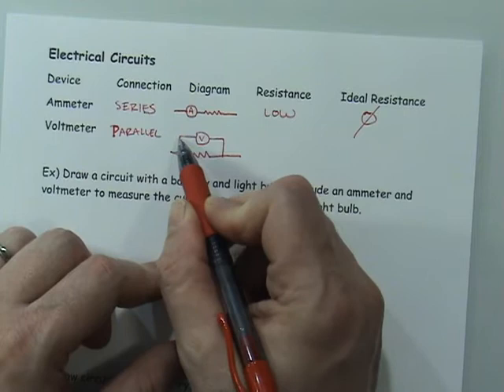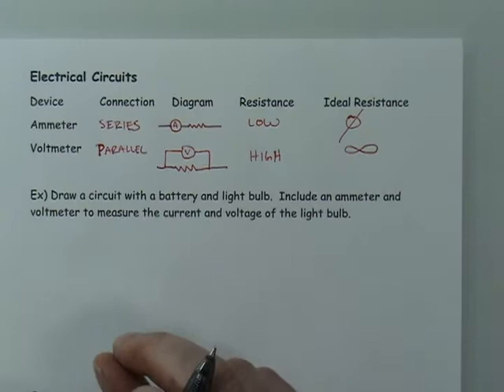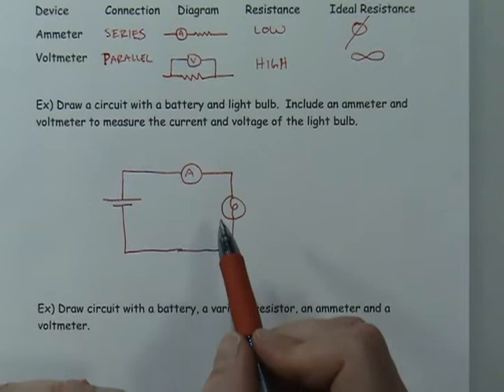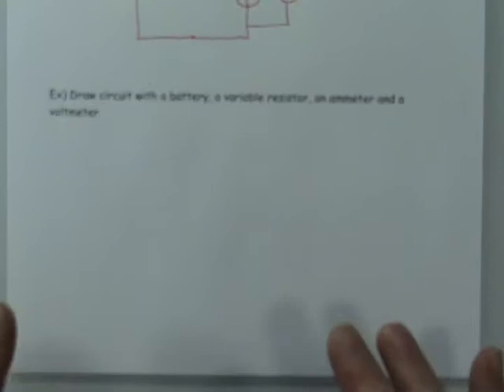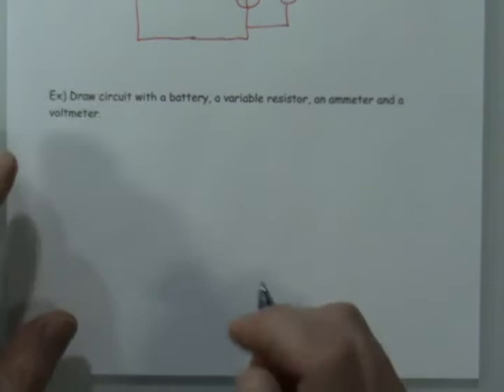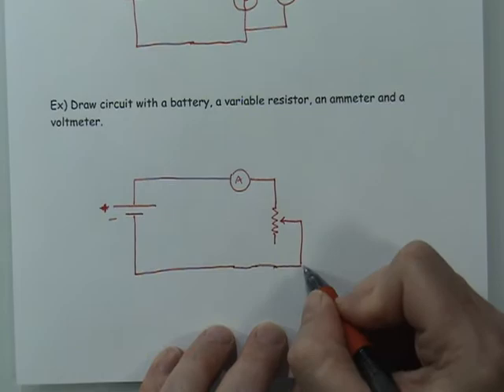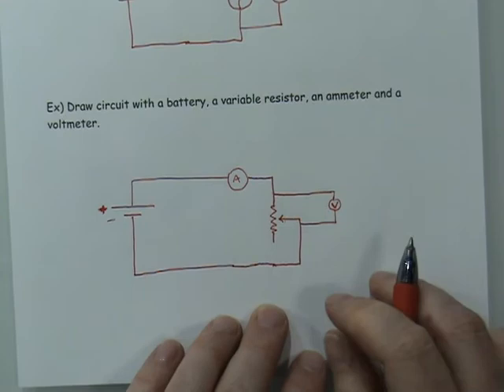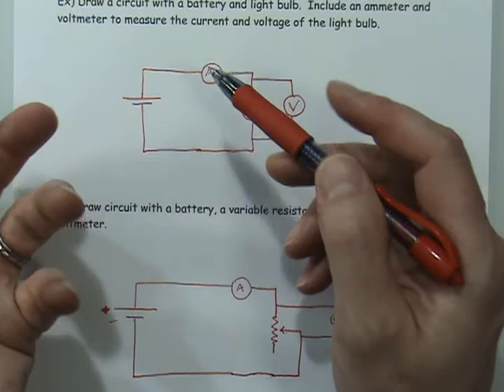Electricity Part 4 - Circuit Diagrams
Learn the basics if drawing circuit diagrams and understand how to correctly connect ammeters and voltmeters